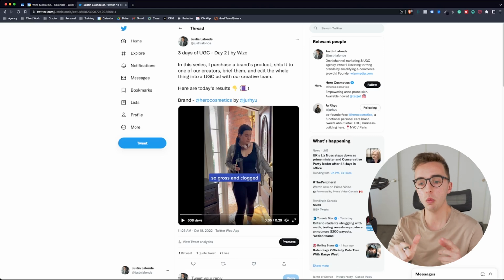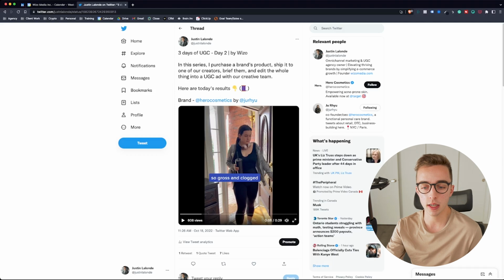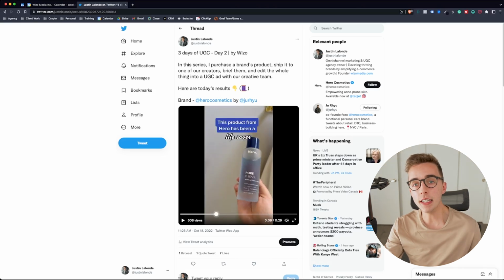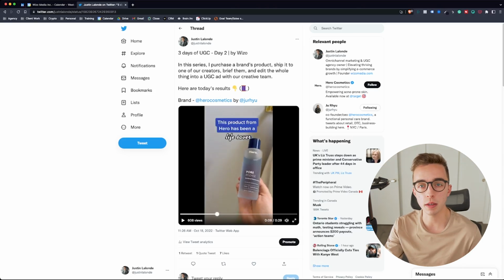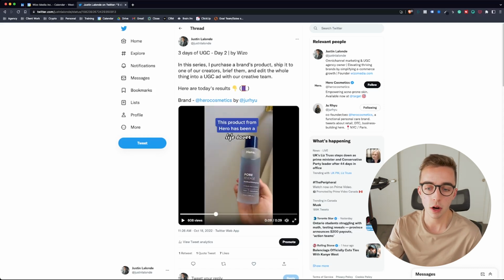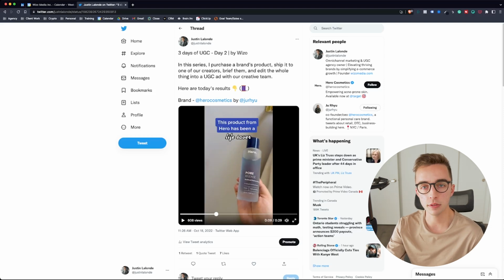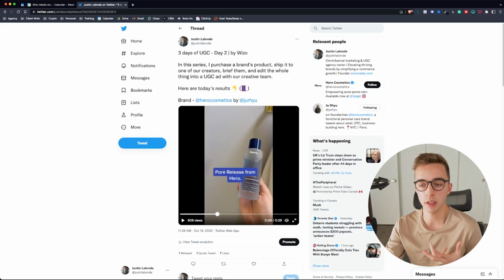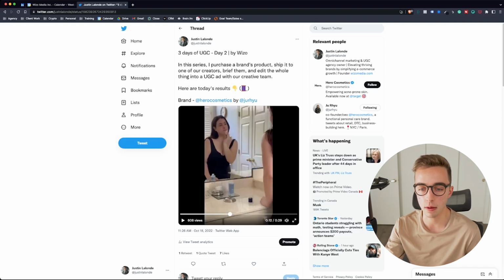Reviewing My Best UGC Ads (3 Days UGC Twitter Challenge!)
If you are an eCommerce brand owner you understand how powerful UGCs can be.

But there is a huge difference between great user generated content ads on TikTok and some crapy UGC ads you might have seen.

So today I'll review a few of the best TikTok UGC ads I've created and explain what makes them different.

If you want to start using UGC ads on TikTok - watch the video!